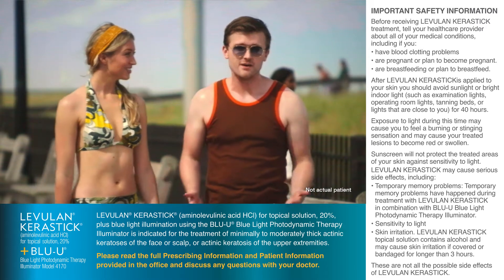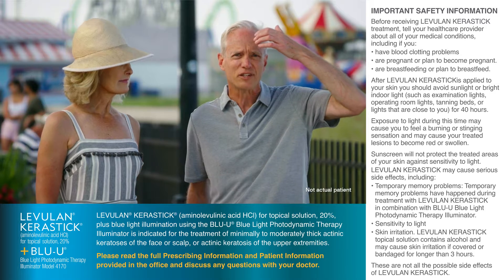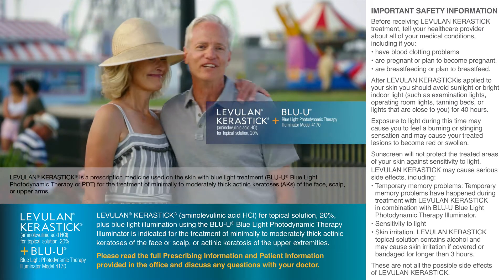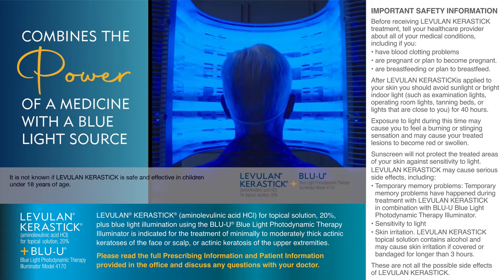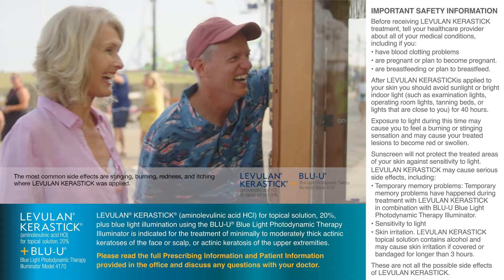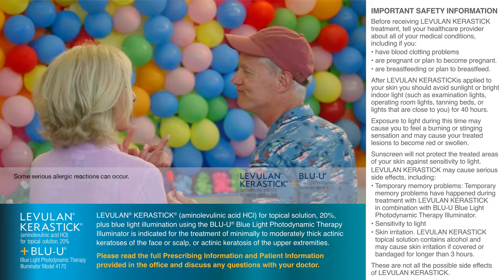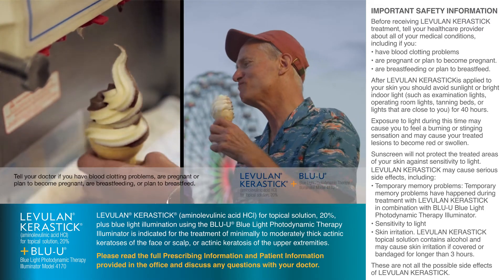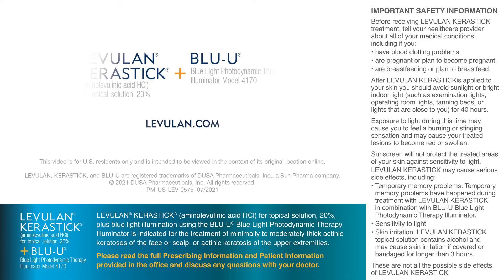Blue Light/PDT Treatment for Actinic Keratosis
PDT/Blue Light treatment for actinic keratosis caused by years of sun damage just got better! Available at 7 of our office locations.